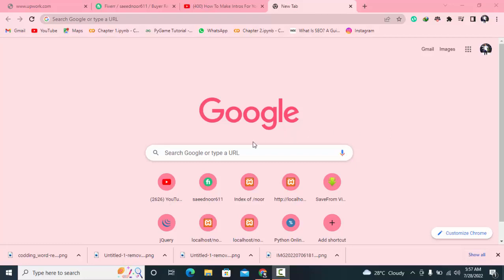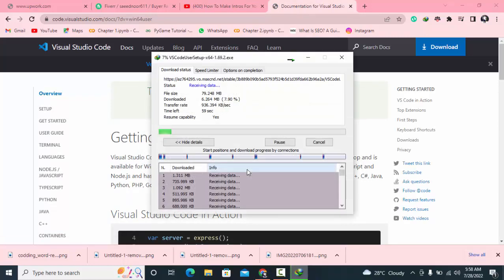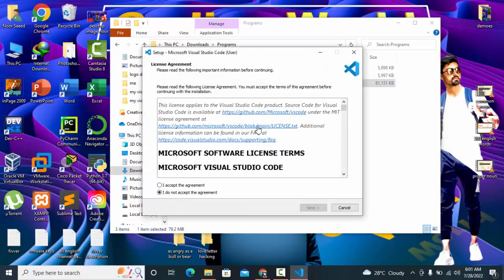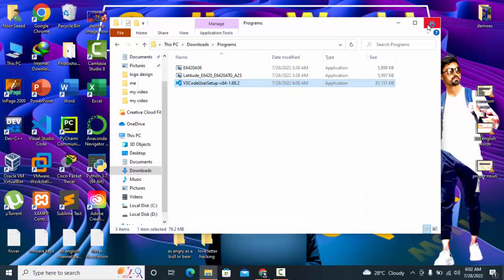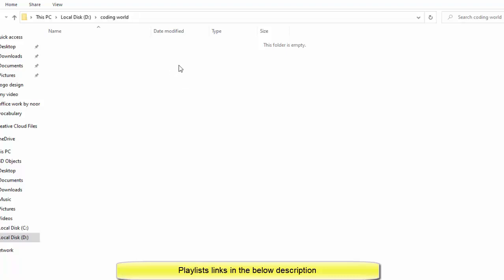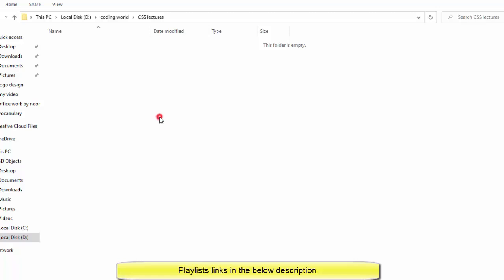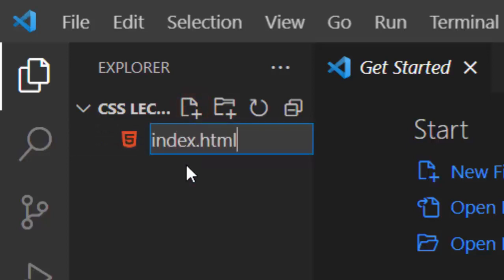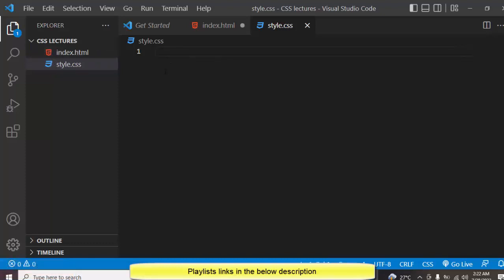Install and Use Visual Studio Code on Windows 10 | CSS lecture 1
In this video we are going to install and download VS Code on Window 10.